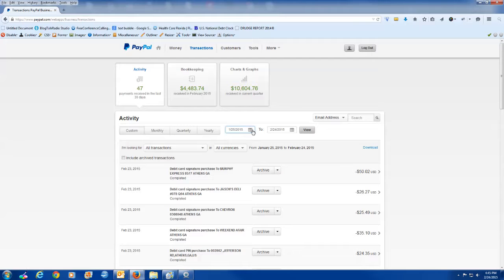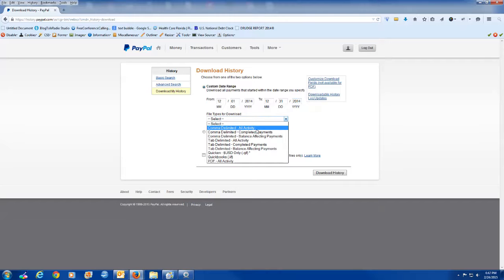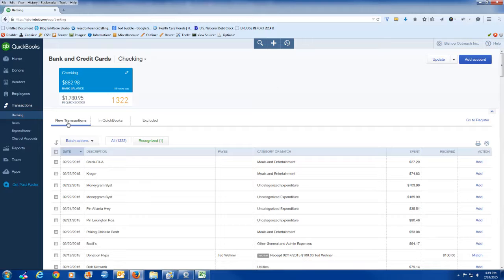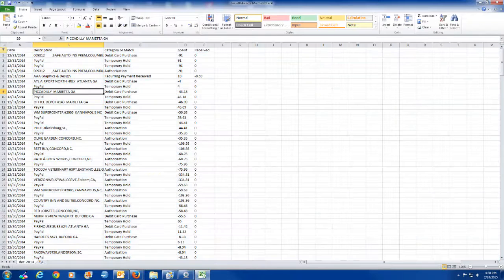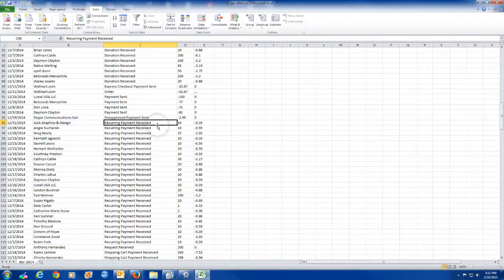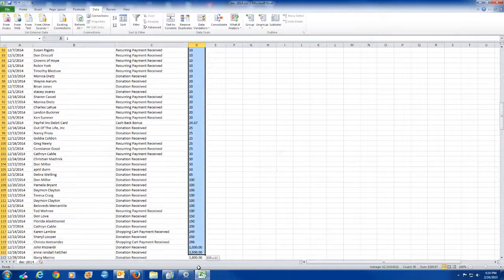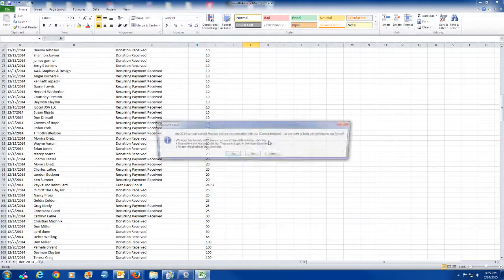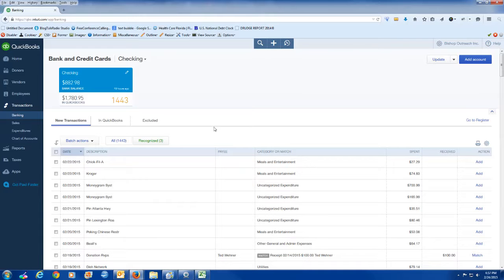Importing PayPal Transactions Into Quickbooks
If you have Quickbooks online this tutorial will show you how to massage PayPal CSV data so you are able to import past transactions from PayPal into Quickbooks.